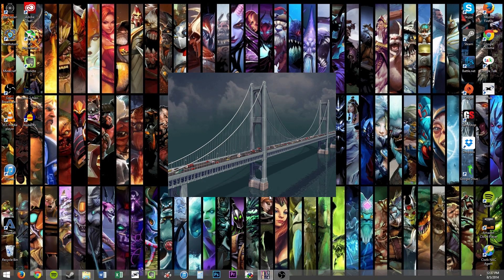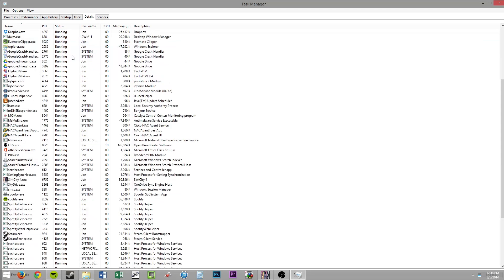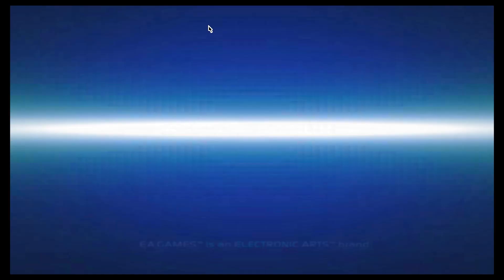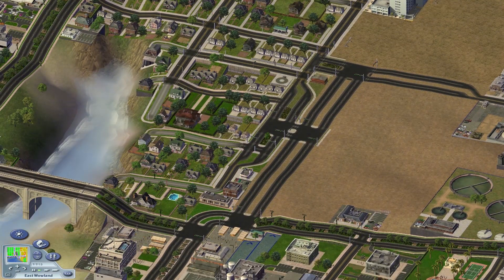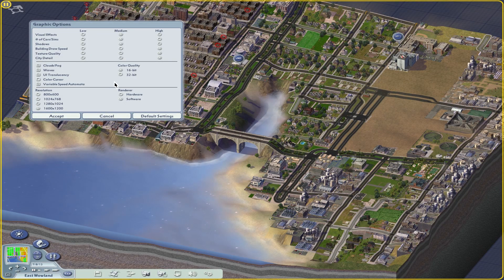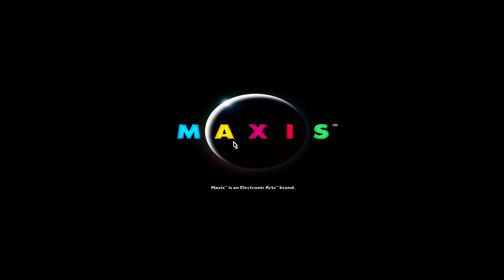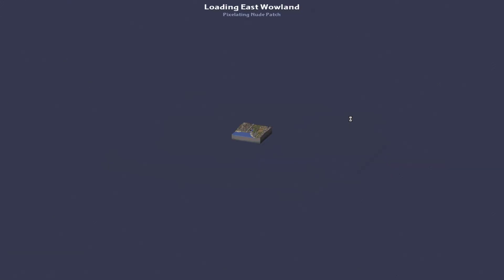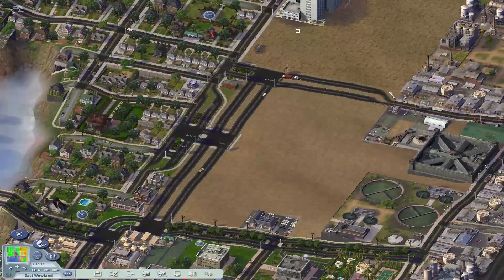Fixing SimCity 4 for Windows 8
A quick tutorial on how to fix a few common SimCity 4 problems with Windows 8:

- Hidden "Enter Disk 2" Screen
- Multi-core processors issue
- Disappearing Trees & Textures

Game: SimCity 4: Deluxe Edition (PC)

Video Recording: OBS
Audio Recording: OBS